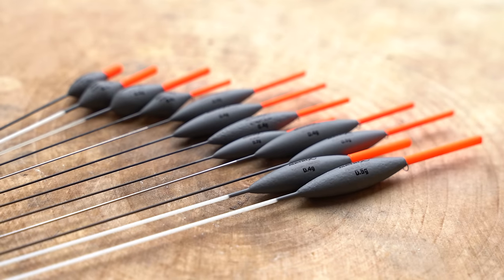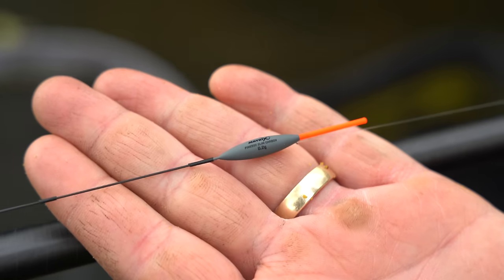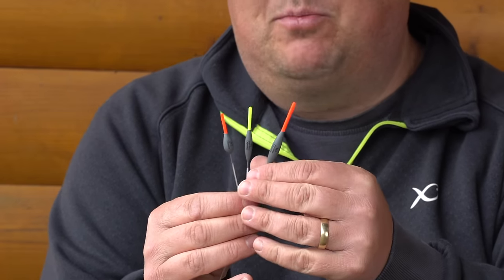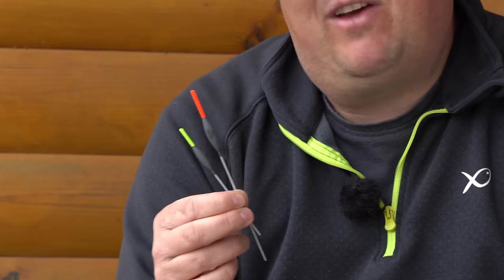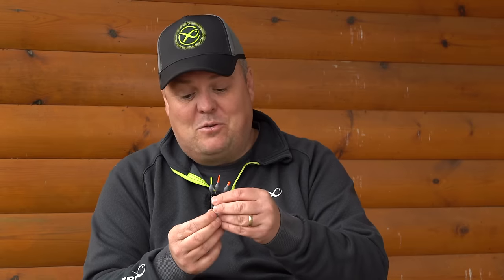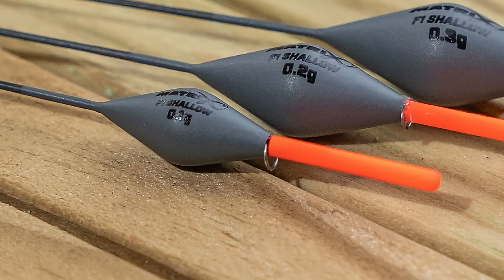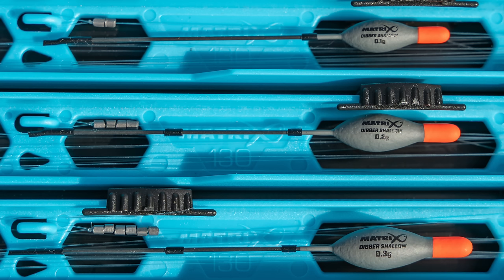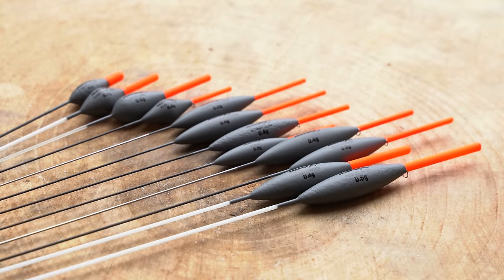PICK THE RIGHT FLOAT | Jamie Hughes' Pole Float Guide!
Jamie hughes runs through his pole floats choice and the situations that he uses each float for! Level up your commercial fishing with this simple guide to pole floats.